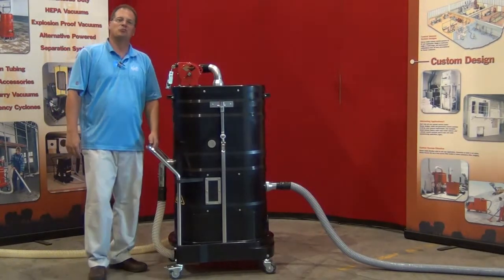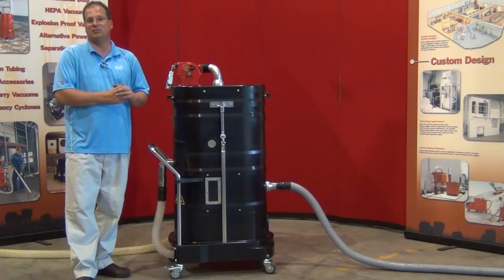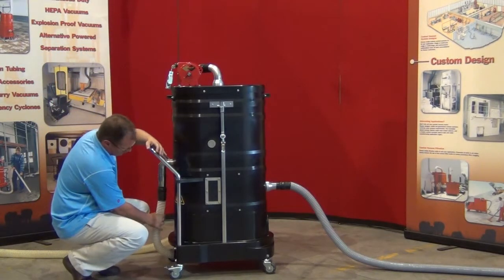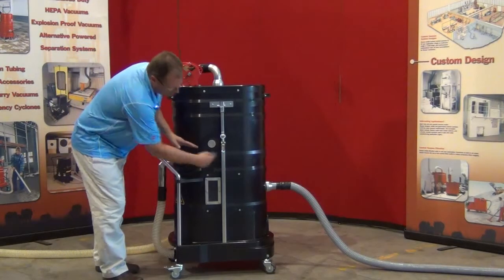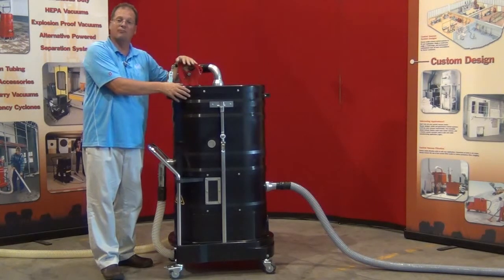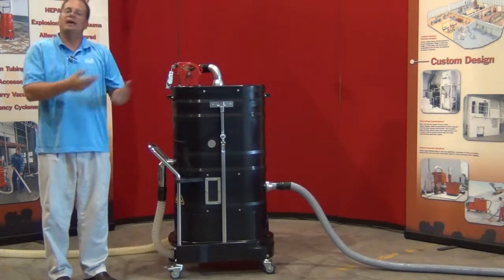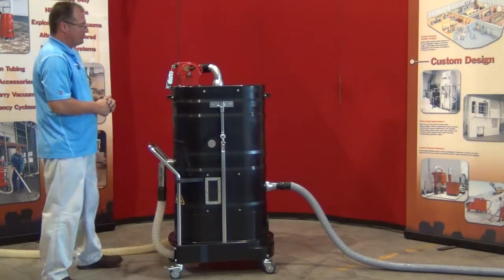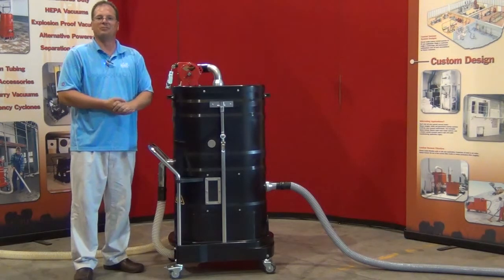NA35 Immersion Separator Overview by Ruwac - dustincase.ruwac.com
This is an overview of the NA35 immersion separator by Ruwac. The NA35 immersion separator requires an external vacuum source to collect and contain combustible materials by submerging them inside a liquid-based bath and filter system.